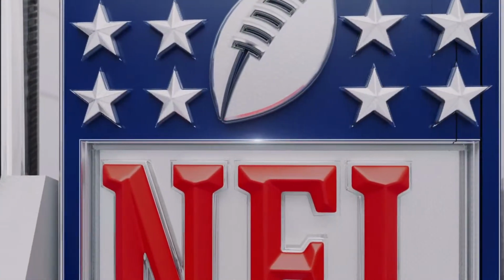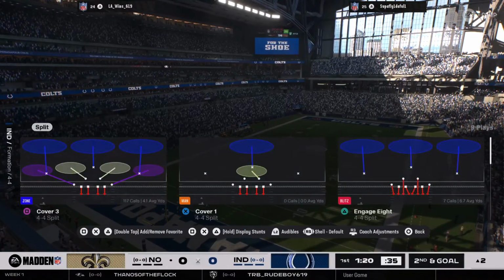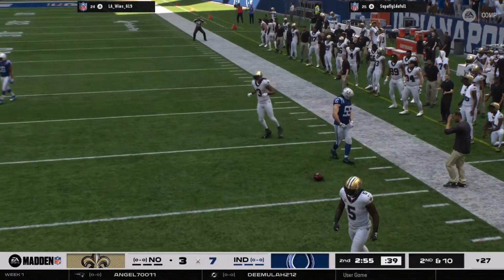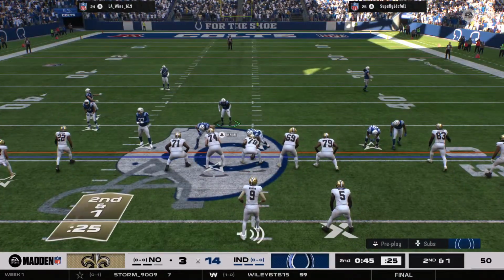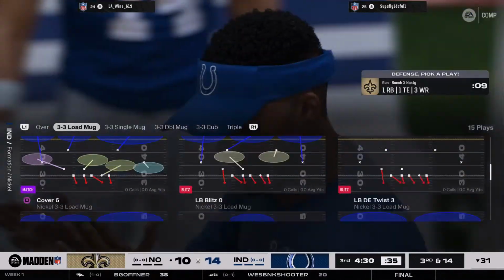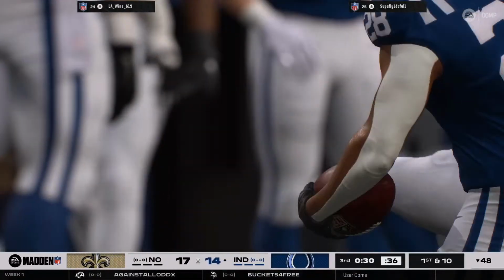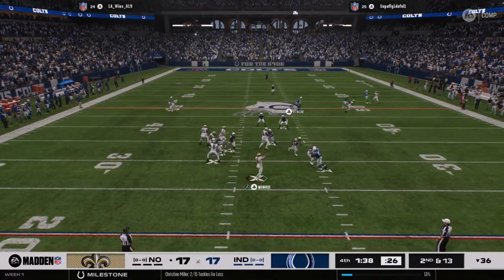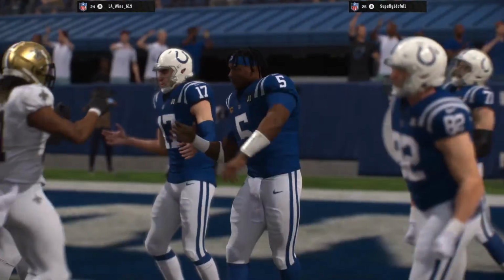Madden 26 BNBO Colts CFM